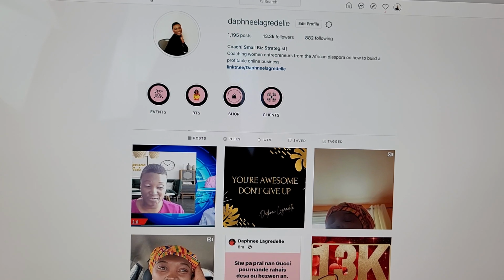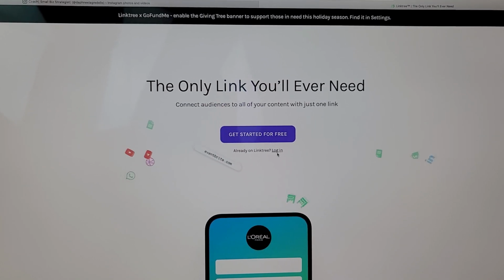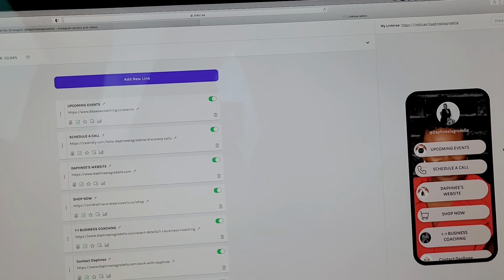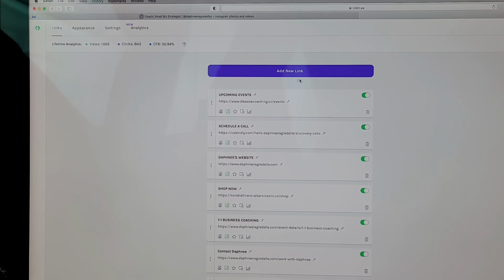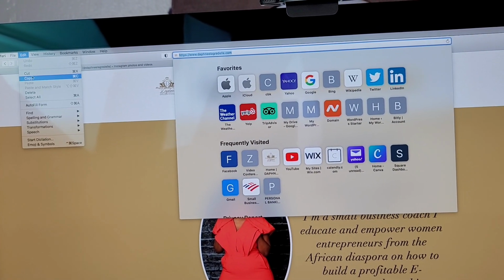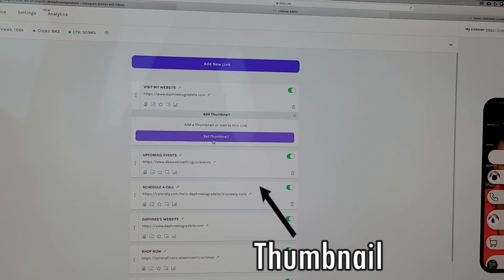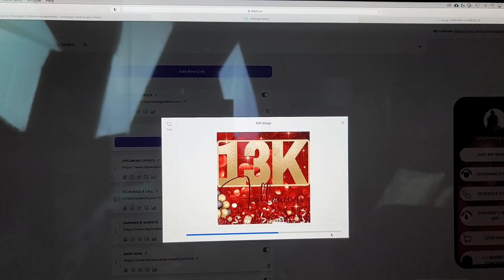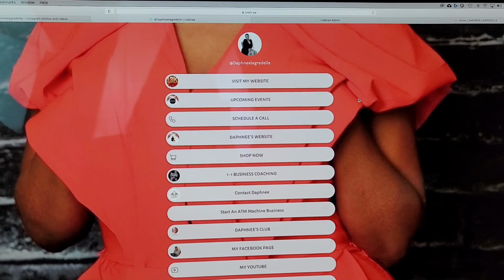How to Add a clickable Link in Instagram Bio 2021 | Linktree Tutorial and Review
✔ Hello, This is  Daphnee Lagredelle your host.I am an entrepreneur and a Social Worker.
My mission is to help female entrepreneurs build a profitable online business.

 ✔ In this video, I am explaining about About how to add a clickable link to Instagram by LinkTree | Linktree tutorial and reviews. Linktree is a popular tool among Instagram influencers and brands. It's cheap and convenient to use.

 ✔ How to add a link to your Instagram profile? In this tutorial, I show you how to easily share links on Instagram. This makes it really easy to share your latest content with your users. This includes blogs, websites, YouTube Channels, Twitter handles, Twitch Channels, Streaming Platforms, vlogs, Snapchat, Facebook, and other social media links. Adding clickable links to an Instagram post is currently impossible. The only way to share websites or links with your followers is to add a link to your bio and then direct your followers to your Instagram profile for the link.

A business isn't a way to get rich fast. Business is simple when you learn to do these 3 things really well: 1) Creating or finding great products/services to sell.
2) Putting those products in front of the right customers.
3) Giving those customers a great reason to buy. And each person will have their own journey to get there with a LOT of hard work & sacrifices along the way 💪👊 On this channel, I discuss all topics for business owners (with a sprinkle of motivation thrown in too)!

▶▶▶ Low-cost, beginner-friendly product sourcing methods ▶▶▶ Sales psychology tactics to increase conversions & get customers to buy from you & to click on your ads. ▶▶▶ Videos to help you with the "legal stuff" (creating refund policies, setting up taxes, etc).

So if you are someone who is building (or want to build) a REAL business & want to follow channels with actionable content to help you along your journey & make your journey even better, subscribe today! 🔥

You guys are my strength so please stay with us and give your valuable opinion about today’s topic.